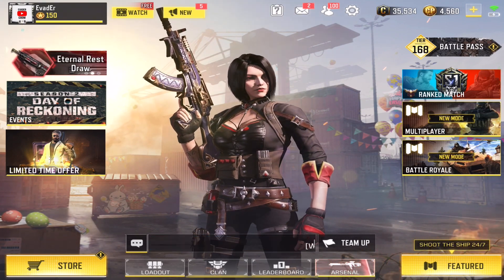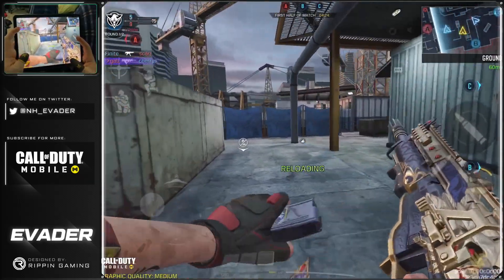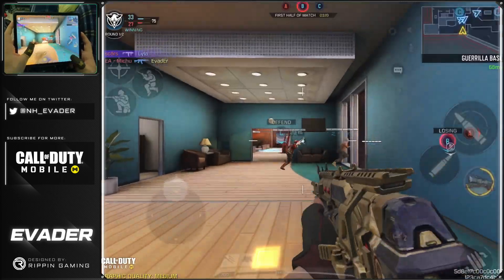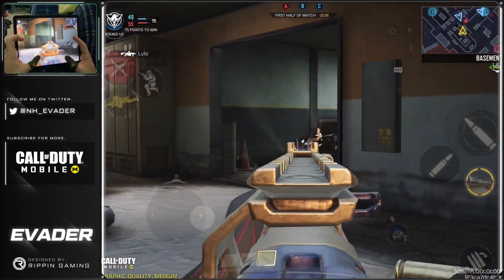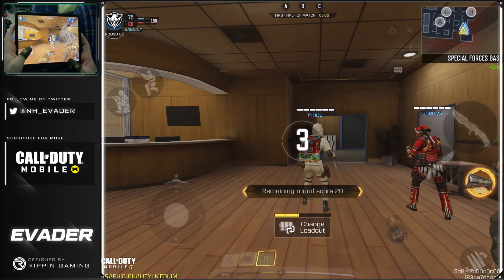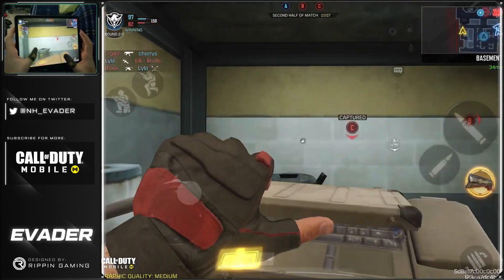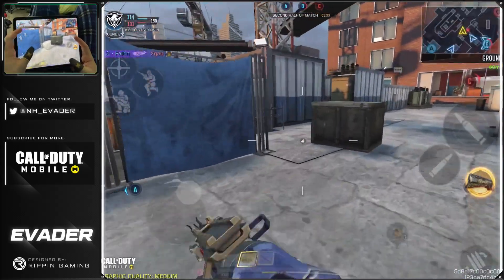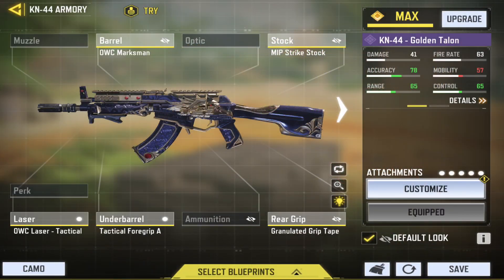KN 44 BEST Gunsmith HIGH DAMAGE + NO RECOIL | BEST KN 44 Attachments | KN 44 BEST Loadout SEASON 2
In today's video, I explain the cod mobile season 2 kn 44 gunsmith. I have the cod mobile best kn 44 attachment explained and giving you the best kn 44 class cod mobile season 2. It is important that you understand this kn 44 best loadout for the kn44 gunsmith no recoil loadout to perfect your own version of making your kn 44 high damage gunsmith class setup with the best kn 44 tips. Like I said, this is the best cod mobile season 2 kn 44 gunsmith 2021 you will watch and see in cod mobile season 2. Who knows will this be the ultimate kn 44 loadout cod mobile loadout for ranked meta for ars in cod mobile, watch and find out! Enjoy this zero recoil kn 44 fast ads gunsmith build.
                                                   ABOUT ME
» I'm a former professional Call of Duty Mobile Player who post rank vids and scrim vids.